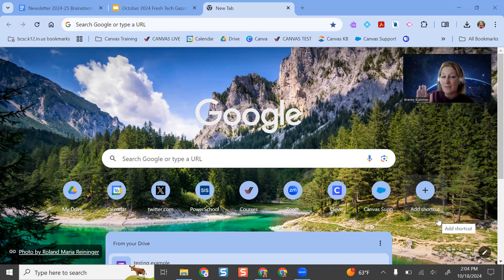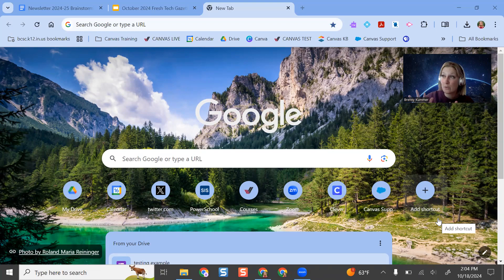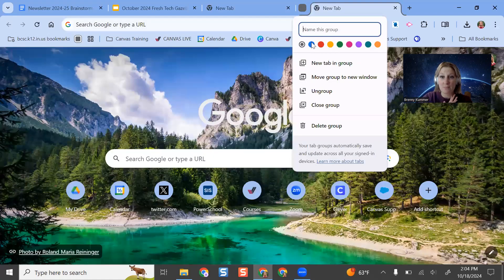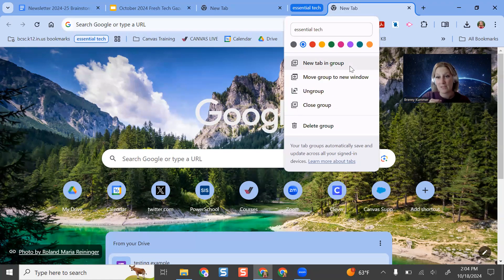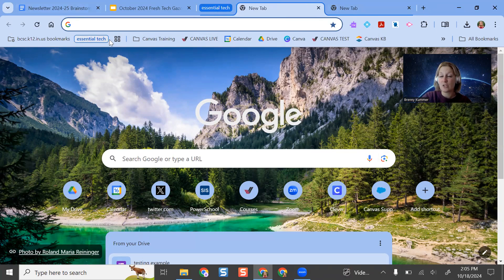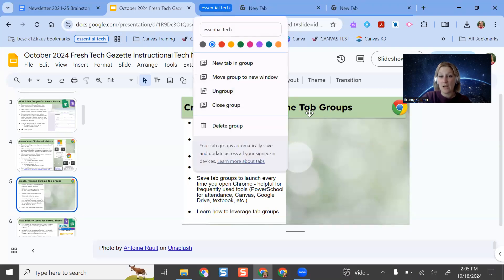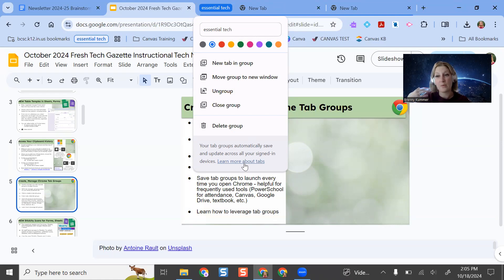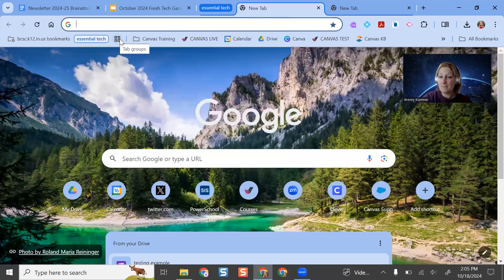New Look Tips for Tab Groups in Google Chrome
Learn how you can easily access your tabs in Google Chrome, create tab groups, label, color code, and stay organized!